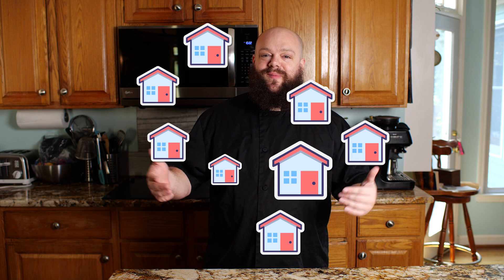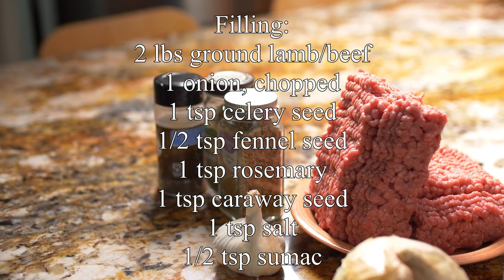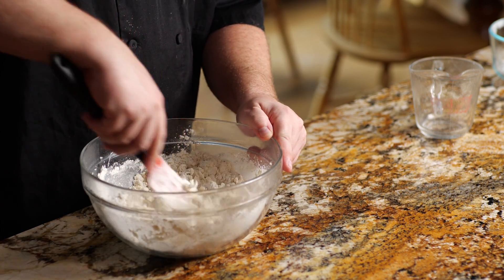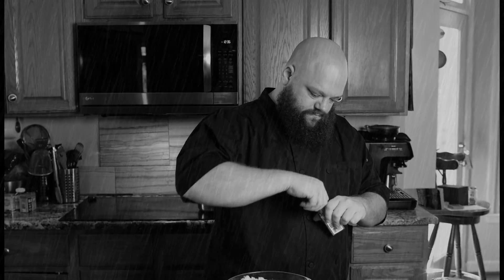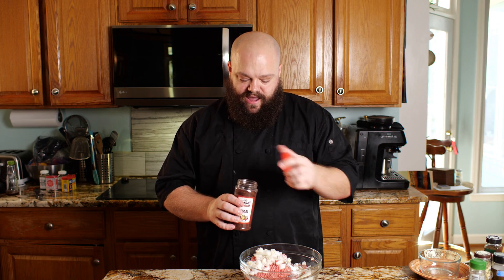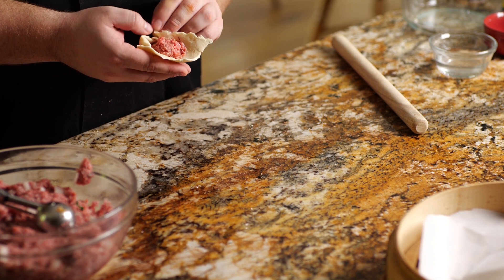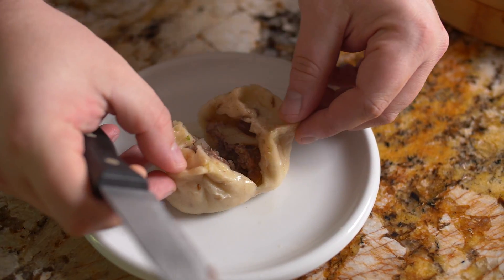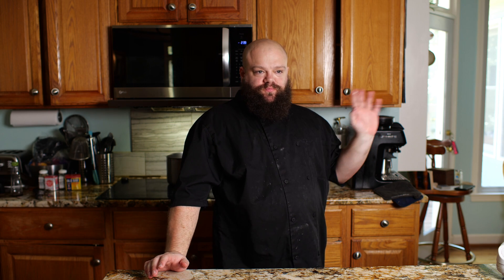Mongolian dumplings - Buuz!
Amateur pro home Nathanael Levinson makes a Mongolian treat, Buuz! Everything went perfectly the first try...